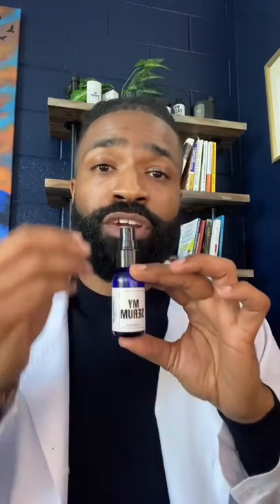Don’t make this beard oil mistake